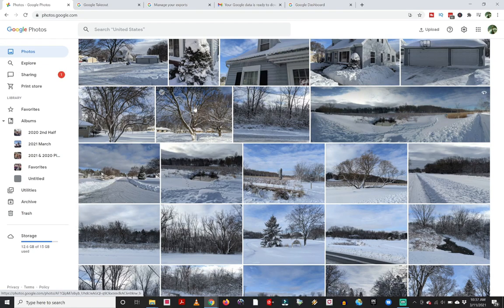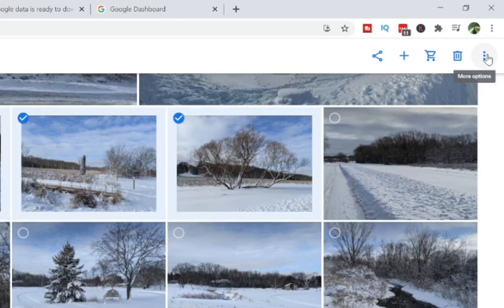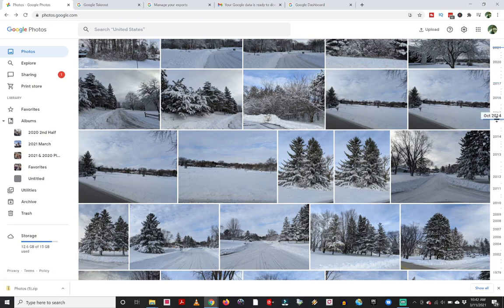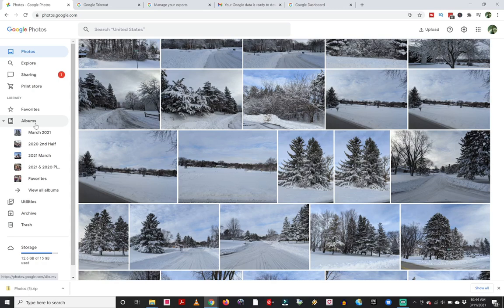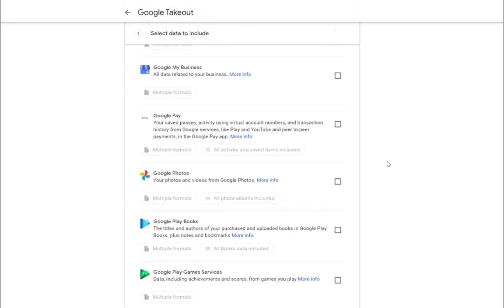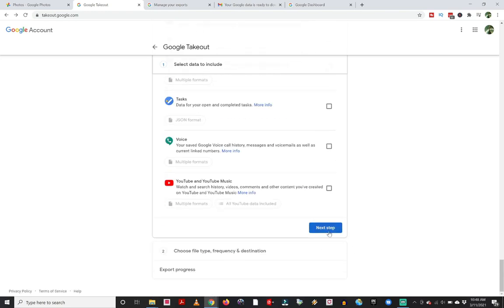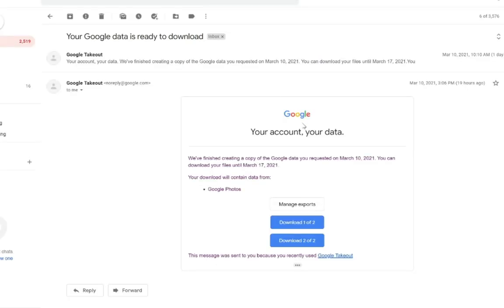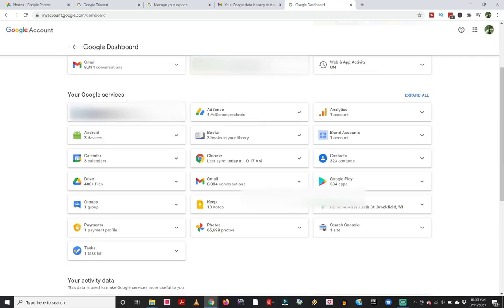GOOGLE PHOTOS - How To Download ALL Photos & Videos! - (Backup Images To Your PC Computer)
Wondering how to download ALL of your photos and videos from Google Photos to your PC computer? Backup your pics and videos from your entire photo collection that you take every year by using the 3 different methods in this video with your Google Photos account!
This tutorial shows you how to get all your images and videos OUT of google photos so you can save them to your pc computer, microsd card, external hard drive, or USB flash drive.

Make sure you never lose your Google Photos library by backing it up as a zipped archive. This video shows you three ways to download all your photos and videos from your Google Photos library:

👇👇 TOPICS IN THIS VIDEO 👇👇
0:20 Google Photos Ending Unlimited Photo Storage as of June 1, 2021
1:24 Downloading Individual or Multiple Photos
3:18 Downloading Albums of Photos by Year, Quarter or Month
7:26 Google Takeout Download Tool

MY EQUIPMENT:
Camera - Google Pixel 3
Shotgun Microphone
Wireless Lavalier Mic System
19” Ring Light
LED Video Light Kit
Video Rig

Great Deals On Our Tinker Forward Amazon Store Front!!